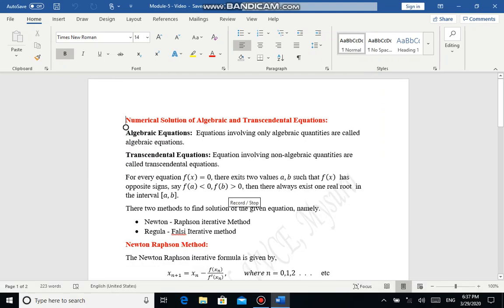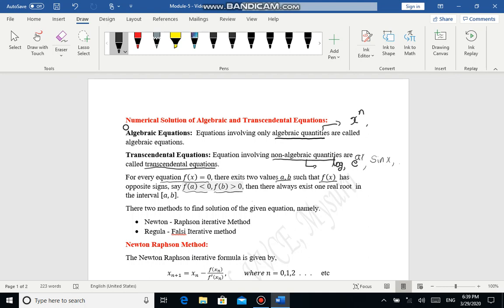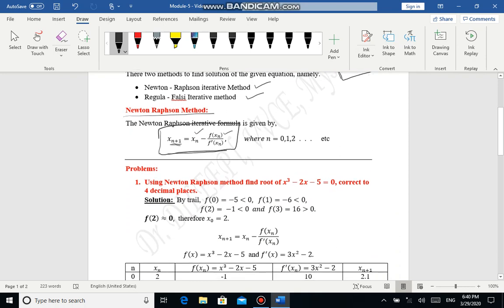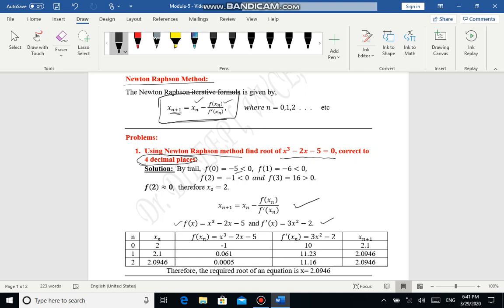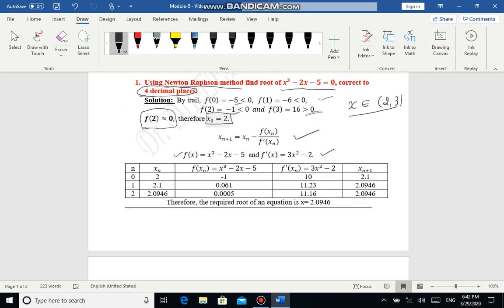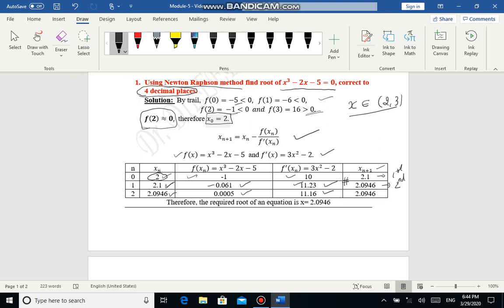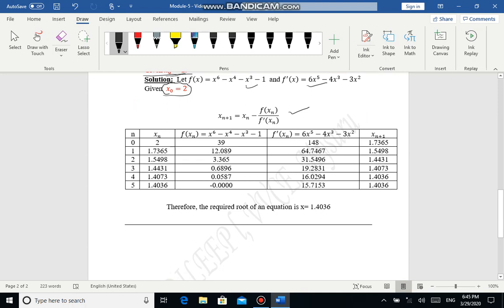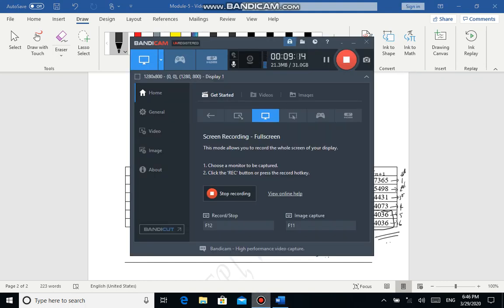Numerical Methods to Solve Equations